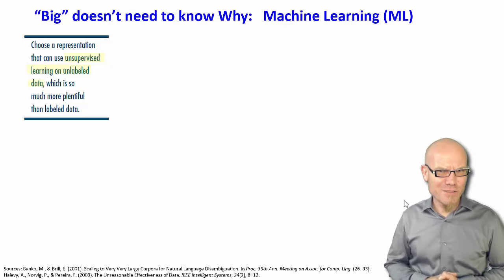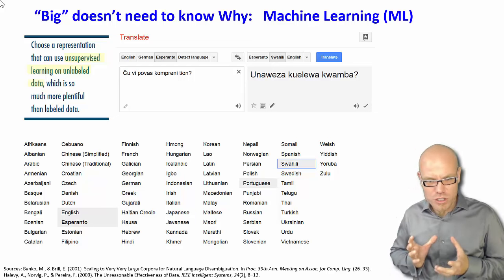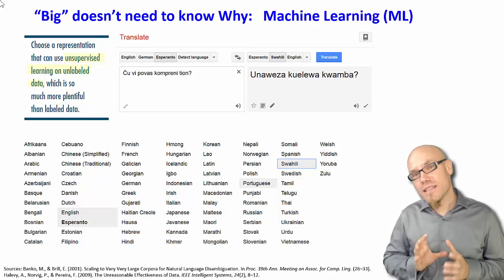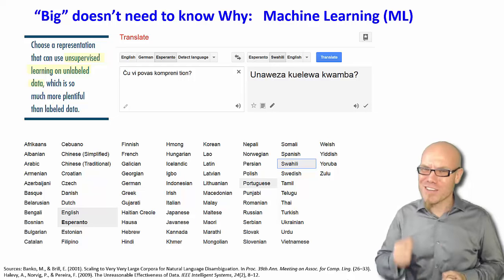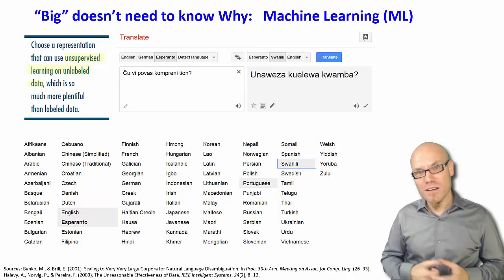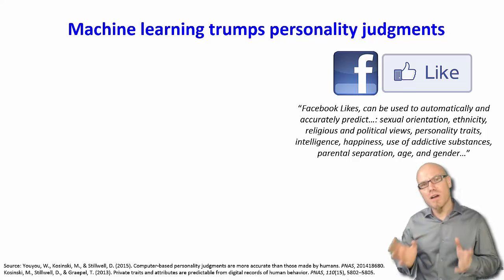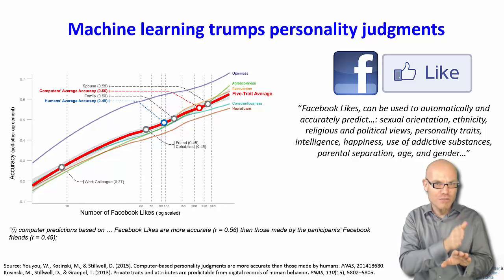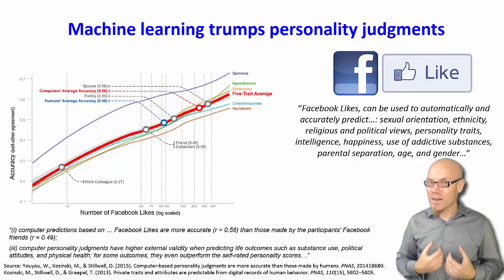DT&SC 7-8: Big Data Machine Learning